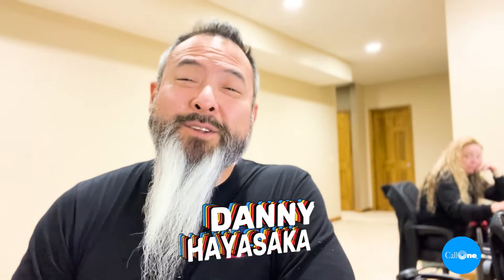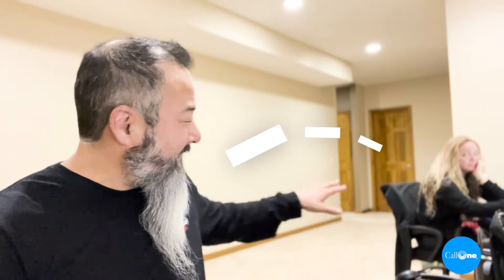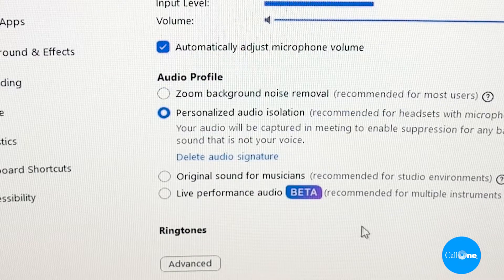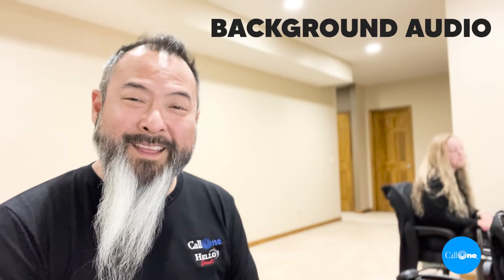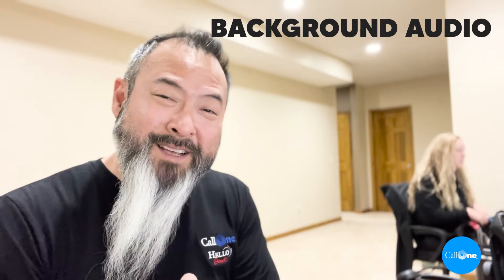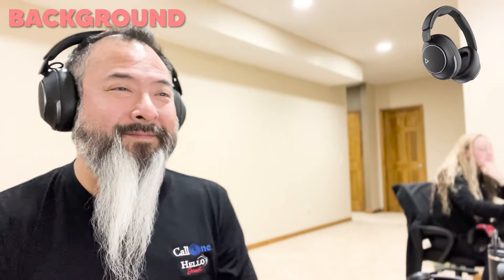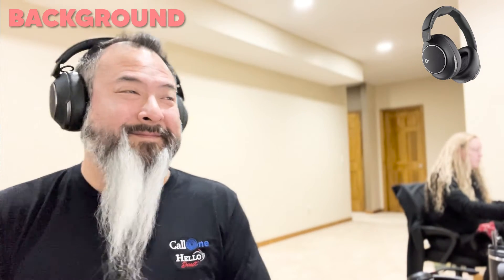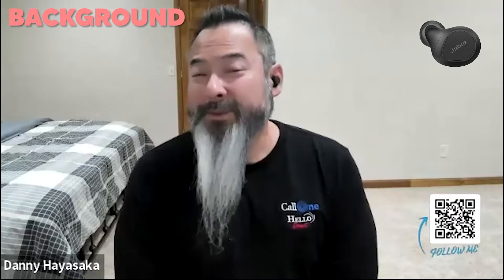Zoom Personalized Audio Isolation: Demo with Poly, Logitech, Jabra, and Yealink Headsets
Minimize interfering audio and optimize your audio experience.

Distinguish your voice from interfering audio without requiring manual enrollment every time.
Zoom creates an Audio Signature to suppress other background noise during meetings when activated. Audio signature stays on your device and is only used for noise suppression in meetings you join. You may delete the Audio Signature from your device through your Zoom app settings.

This video demonstrates Personalized Audio Isolation in a Zoom Meeting using multiple headset form factors, including the Poly Voyager Surround 80 UC, Logitech Zone Vibe Wireless, Jabra Evolve2 Buds, and Yealink BH71. What do you think? Did you notice a difference? What other headsets would you like to see tested in this scenario?

Time Stamp
00:00 Intro
00:46 Background Noise Audio
01:10 Poly Voyager Surround 80 UC - Zoom Background Noise Removal - Auto
01:54 Poly Voyager Surround 80 UC - Zoom Personalized Audio Isolation
02:20 Logitech Zone Vibe Wireless - Zoom Background Noise Removal - Autio
02:45 Logitech Zone Vibe Wireless - Zoom Personalized Audio Isolation
03:08 Jabra Evolve2 Buds - Zoom Background Noise Removal - Auto
03:33 Jabra Evolve2 Buds - Zoom Personalized Audio Isolation
03:58 Yealink BH71 - Zoom Background Noise Removal - Auto
04:27 Yealink BH71 - Zoom Personalized Audio Isolation
04:56 Outro - Share your thoughts